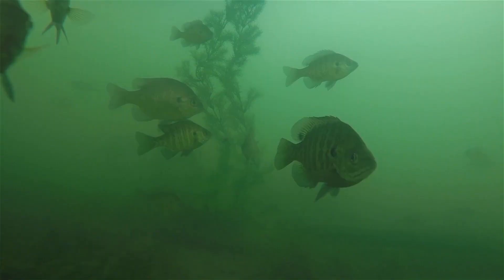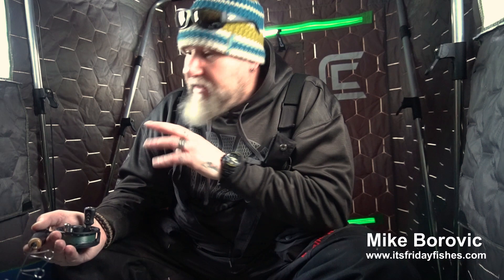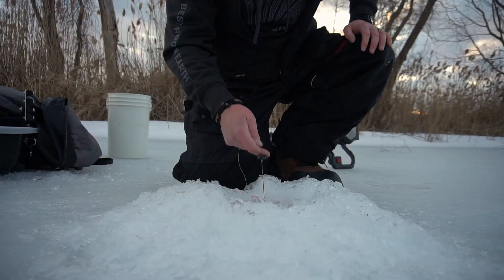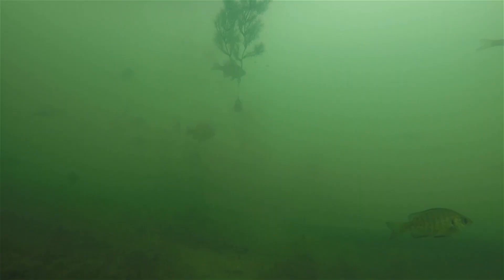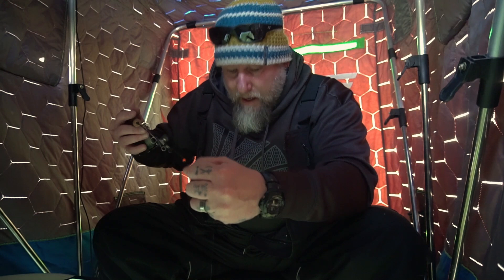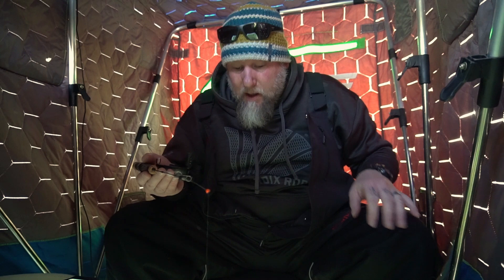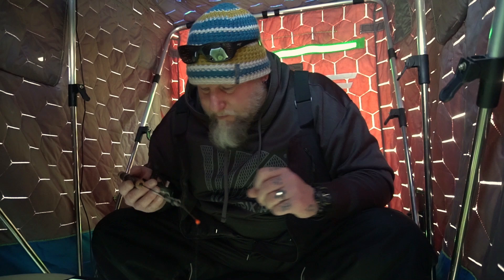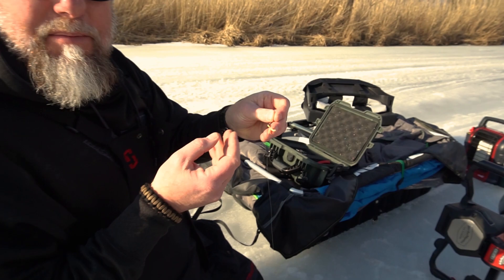My Secret To Bring The Panfish To Me (Bluegills Crappie and Perch)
We hear a lot about how important structure is to fish, but I think we misconstrue what structure really is. I use the term structure loosely, when at times I am literally referring to cover which is only an element to structure. Getting confused yet?

I’ll stop right there. As long you understand that structure is about the topography of a lake or river bottom and not to be confused with that of weeds and docks, which are not structure, but considered cover.

If you recognize the difference than I will revert to the weekend warrior layman’s term where everything is considered structure.

I would like to think that we are all aware of how well man-made crappie structures such as brush piles, stakes, trees, and cribs work for attracting fish. Creating man-made fish structure has been a practice for generations where it is legal and illegal. Please refer to your specific area’s regulations regarding the use or construction of such structures or sites in your waterways. It is not legal to submerge or construct such fixtures in any given body of water.

Felled trees, bundled brush, wooden stake beds and discarded Christmas trees weighted down with concrete blocks have all been used as man-made fish habitat by anglers. Today, there are commercially made structures of much better-quality materials from a variety of companies for those willing to spend some money.

A few years back I was visiting a Cabela’s retail store. As I was walking through the aquarium exhibit area, I noticed the congregation of fish around the fake (plastic) weeds. I thought about it for a while. And it dawned on me that fish do not know the difference and this idea I had, could work.

I asked to speak to the store manager to find out the store’s source for the artificial aquarium weeds. Unfortunately, they were not of much help.

As soon as I got home, I started my search. I checked out every local pet store that sold aquarium supplies but unfortunately, I could only find small tank setups. Not the kind I was intentionally looking for as I had seen at Cabela’s. However, with some ingenuity and thought, I guess it is possible that one could create such a thing, but I eventually found a company that manufactured exactly what I had in mind.

Much of my success fishing through the ice is because I’ve adopted the run and gun style as opposed to staying put. For myself, the use of artificial weeds is not practical, and I cannot justify wasting time to set up a “pumpkin patch” knowing I’m going to move in the next 15 minutes or so. However, there is a time and place and when I am confident the fish I seek are present in a particular location, I have taken the time to set up at least one or two strings. And always with great success.

If you decide to adapt this type of portable fish structure into your panfish arsenal just be aware that the structure must not be disturbed while in use because even the slightest movements can cause fish to scatter. I have had the best success in wide open spaces, especially in vast large basin flats that are void of any structure at all. It is the perfect trick for roaming schools of fish in such locations.

This style or technique may not be for everyone or even practical, depending on the style and fish you seek but it sure does attract fish.